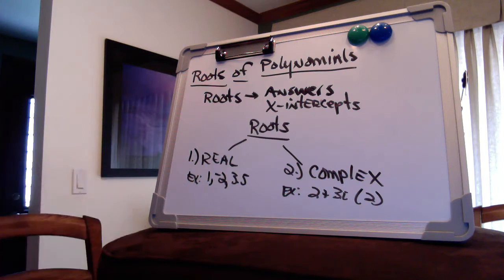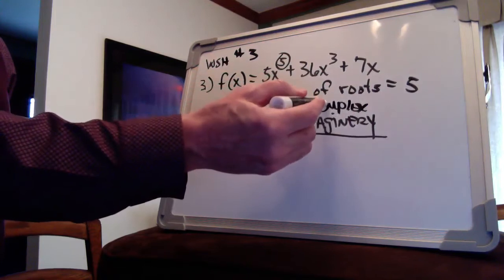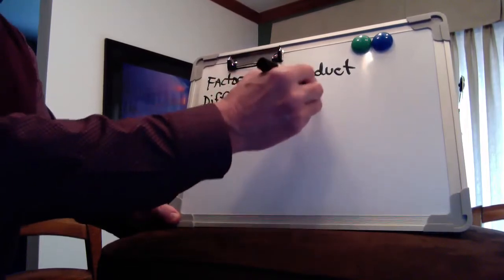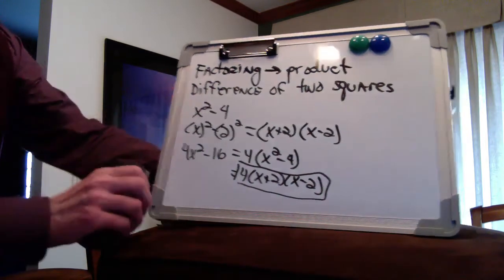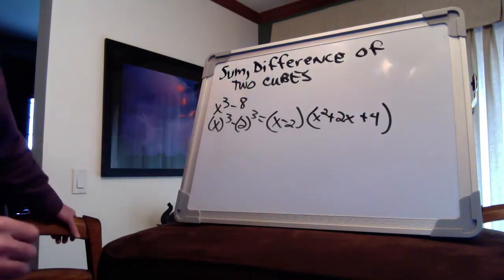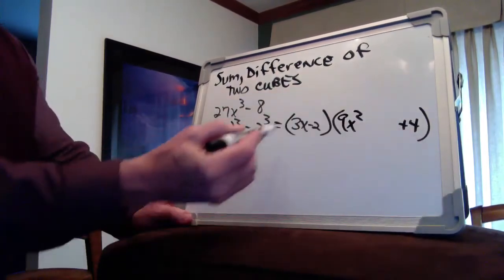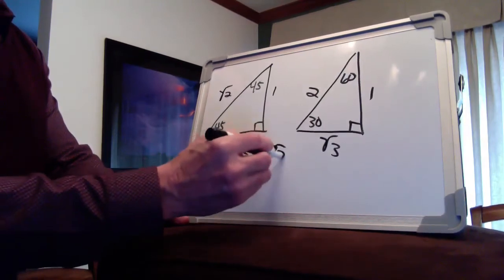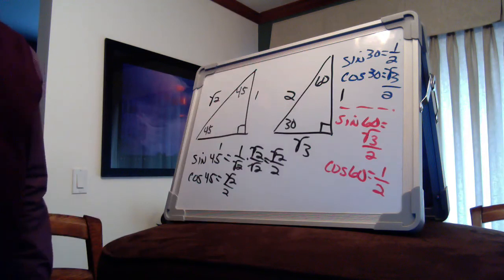Zoom Session # 1 Integrated 3 - 4/7/20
This video summarizes the concepts I presented today in my zoom session for my integrated 3 classes. It includes the following concepts: naming the possible number of real, complex roots; factoring the difference of two squares as well as the sum/difference of two cubes; two special right triangles.